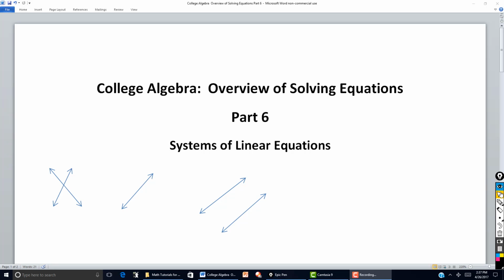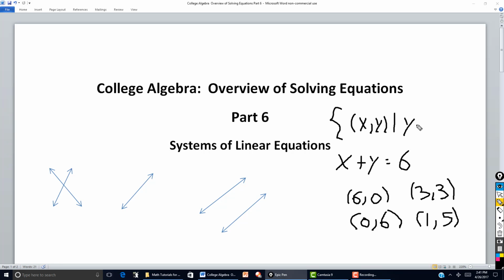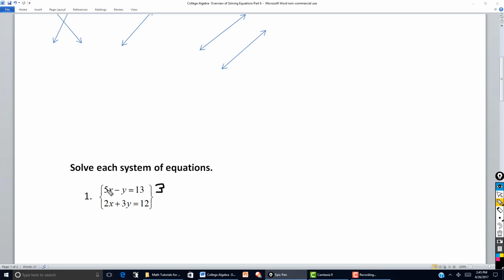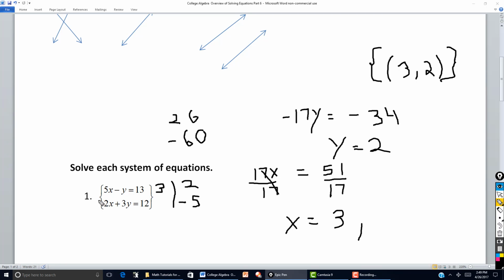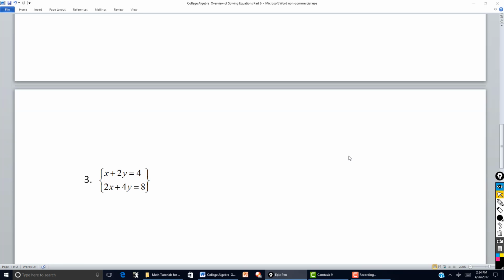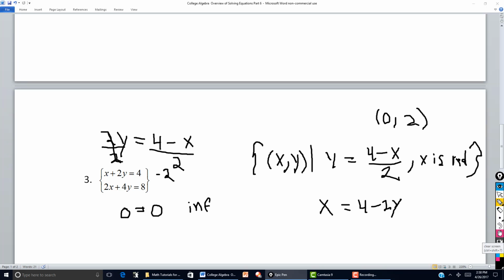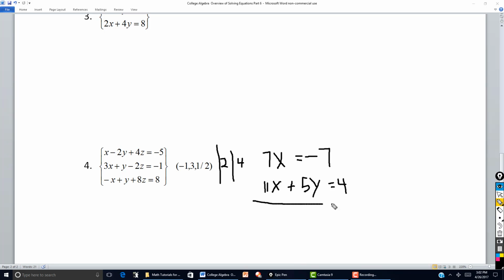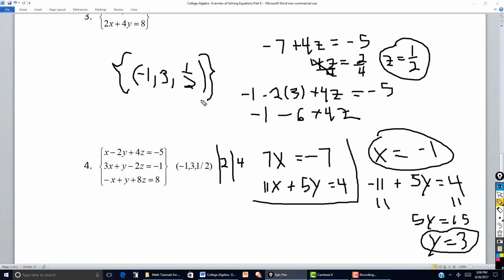College Algebra: Overview of Solving Equations Part 6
In this video tutorial, I review the solution of linear systems of equations.